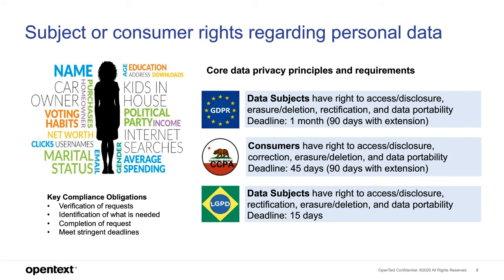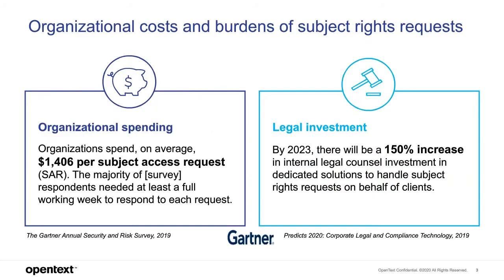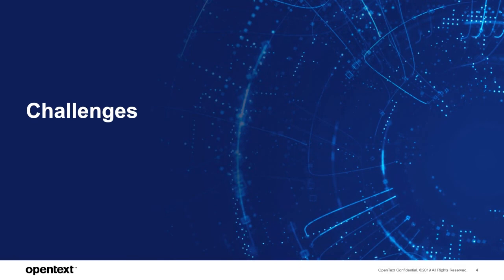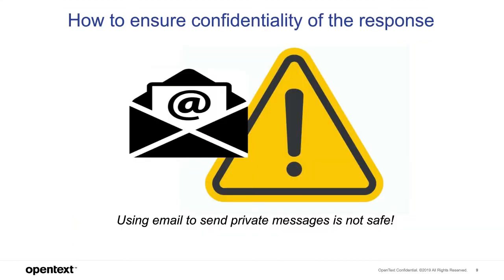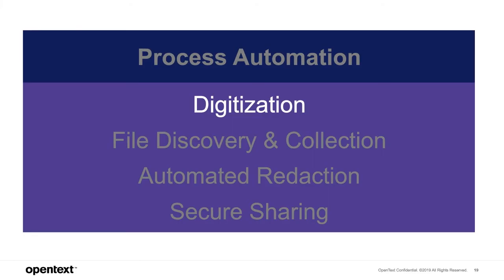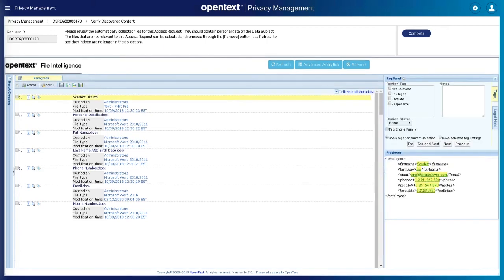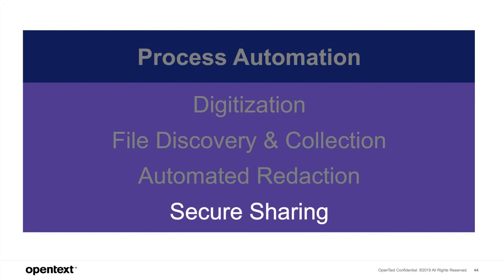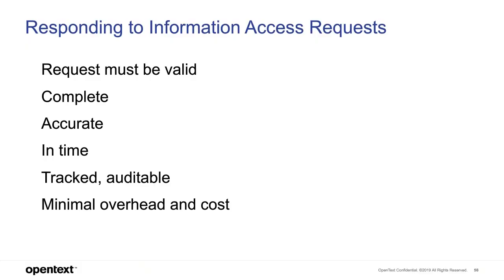Using OpenText Privacy Management to automate the rights request process & mitigate risk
OpenText Lead Solution Architect Gino Vicari and Global Industry Strategist Andy Teichholz recently hosted a presentation that showcased the power of OpenText Privacy Management.

Teichholz highlights the struggles that organisations are facing when trying to operate under data privacy regulations like GDPR and POPIA, while Vicari walks you through a demo that shows how OpenText Privacy Management solves these challenges using process automation.

He discusses how OpenText Privacy Management makes it easy to scan paper documents, as well as how the tool simplifies file discovery and collection across all of your devices.